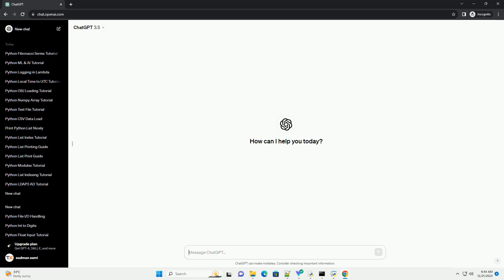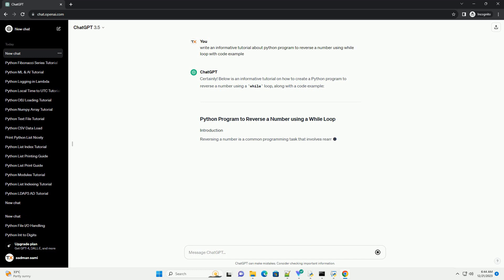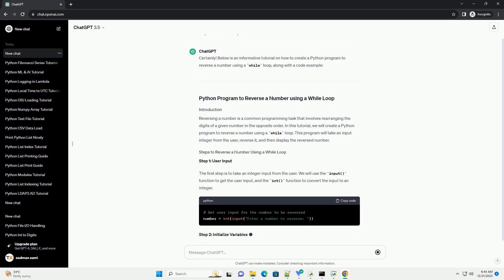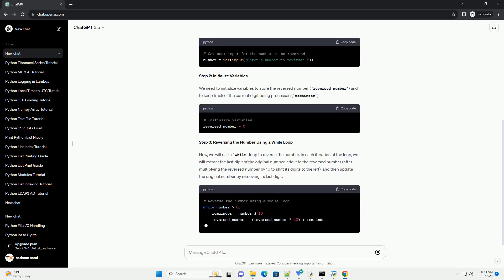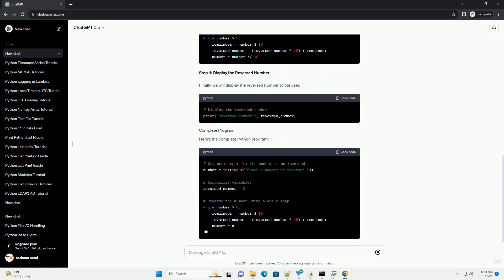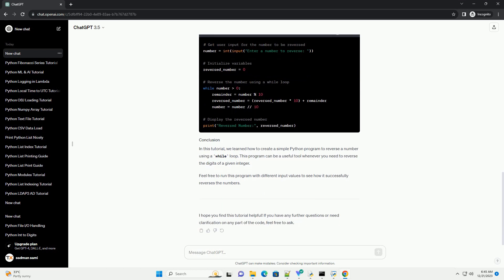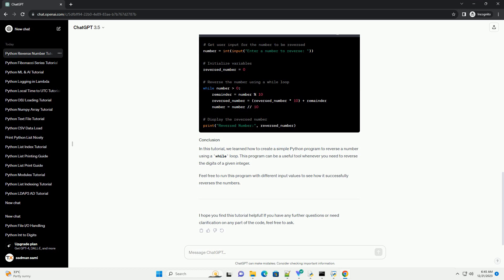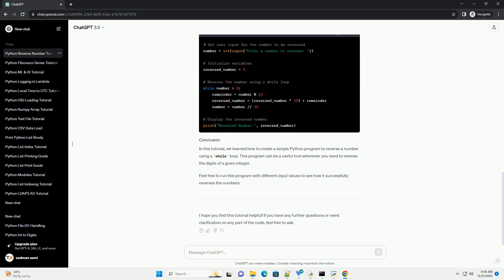python program to reverse a number using while loop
Certainly! Below is an informative tutorial on how to create a Python program to reverse a number using a while loop, along with a code example:
Reversing a number is a common programming task that involves rearranging the digits of a given number in the opposite order. In this tutorial, we will create a Python program to reverse a number using a while loop. This program will take an input integer from the user, reverse it, and then display the reversed number.
Step 1: User Input
The first step is to take an integer input from the user. We will use the input() function to get the user input, and the int() function to convert the input to an integer.
Step 2: Initialize Variables
We need to initialize variables to store the reversed number (reversed_number) and to keep track of the current digit being processed (remainder).
Step 3: Reversing the Number Using a While Loop
Now, we will use a while loop to reverse the number. In each iteration of the loop, we will extract the last digit of the original number, add it to the reversed number (after multiplying the reversed number by 10 to shift its digits to the left), and then update the original number by removing its last digit.
Step 4: Display the Reversed Number
Finally, we will display the reversed number to the user.
Here's the complete Python program:
In this tutorial, we learned how to create a simple Python program to reverse a number using a while loop. This program can be a useful tool whenever you need to reverse the digits of a given integer.
Feel free to run this program with different input values to see how it successfully reverses the numbers.
ChatGPT